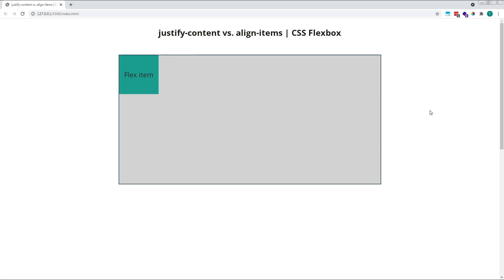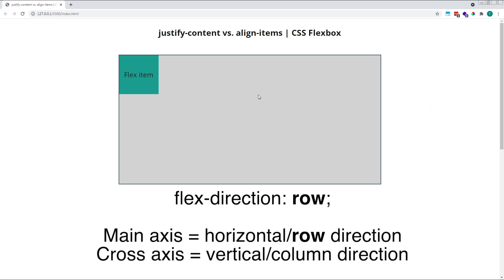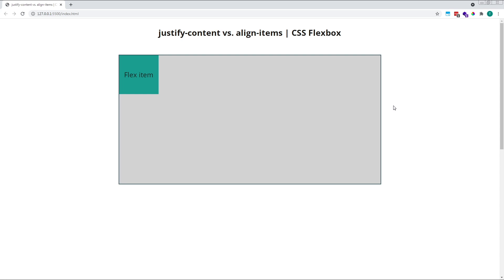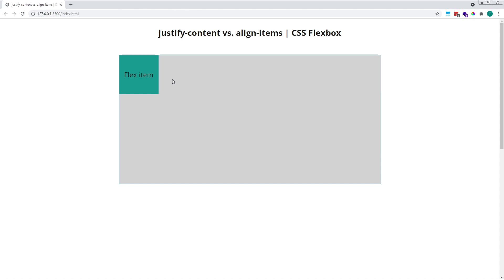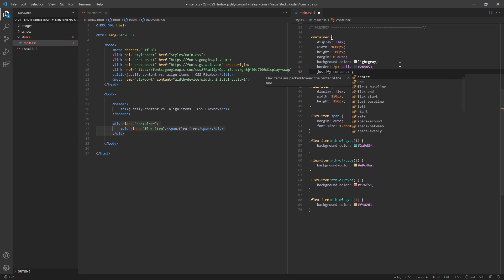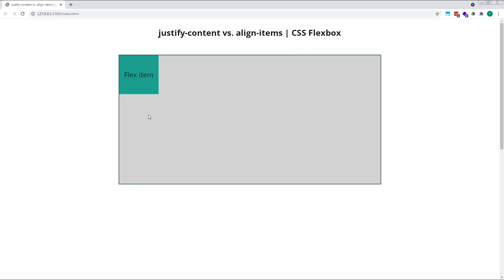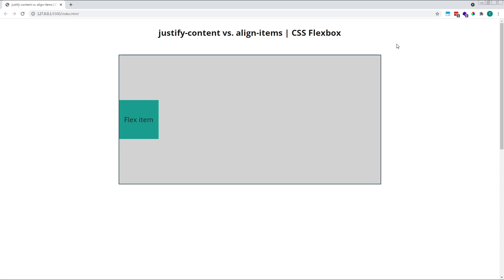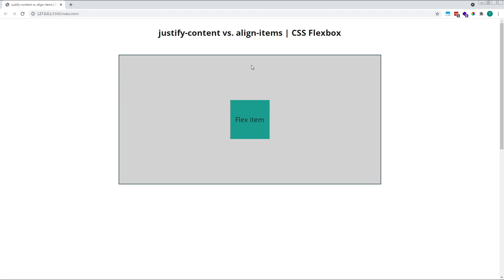CSS Flexbox "justify-content" vs. "align-items" - Beginner Flexbox Tutorial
In this tutorial, we look at the difference between "justify-content" vs. "align-items" in CSS Flexbox.

"justify-content" allows us to position items along the "main axis", which always runs in the same direction as the parent "flex-direction" property.

"align-items" allows us to position items along the "cross axis", which runs perpendicular/opposite to the main axis.

Each property can be used individually, or both can be combined together to position items in a variety of ways inside the parent flex container.

TIMESTAMPS:
00:00 Introduction
00:28 "Main axis" vs. "cross axis"
01:51 "justify-content" vs. "align-items"
02:40 How "justify-content" works
04:00 How "align-items" works
05:05 Combining "justify-content" and "align-items"
06:18 Summary